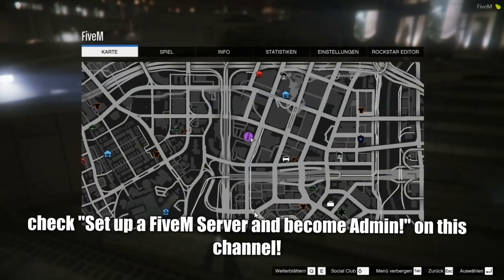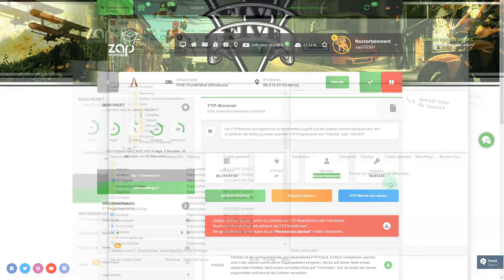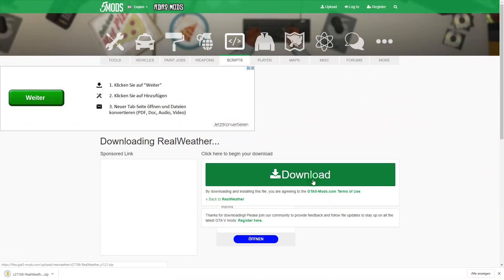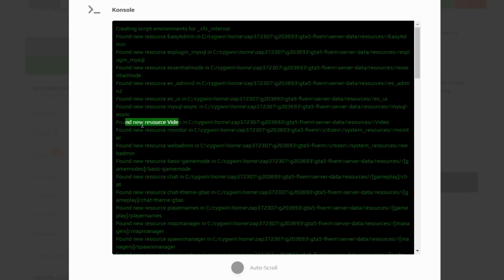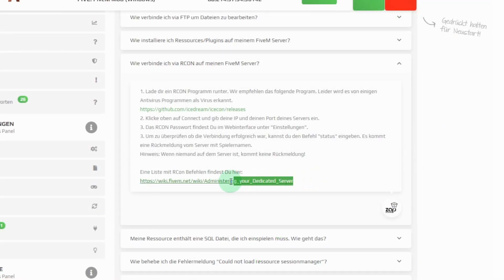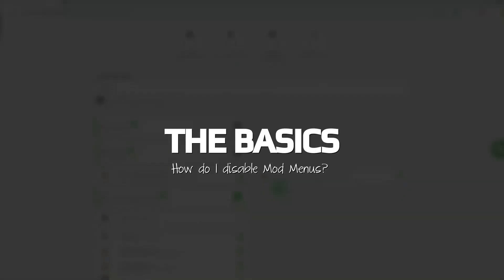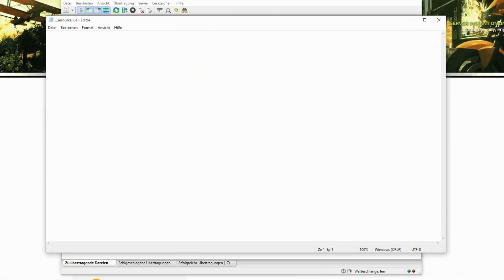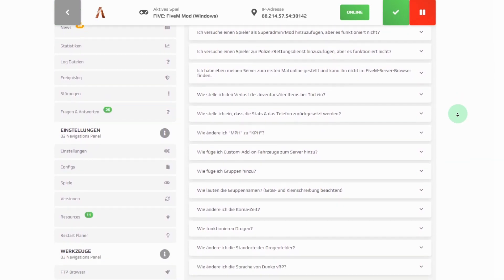FiveM Basics Tutorial FAQ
Basics for the setup of your ZAP FiveM server:

- Connect to your server via FTP
- Install Replacement Mods
- Change server logo
- Install plug-ins
- RCON connections

In this tutorial we would like to show you how to become an admin on your own FiveM server! We will guide you through all the important steps, starting with the configuration of your server.

Alles vom Minecraft Server bis hin zum GTA V Server!

Cloudserver
Einzigartig, Elegant & Schnell – Das ist ZAP 2.5

Dein eigener Teamspeak 3 Server?

Das komplette Angebot
Gameserver, TeamSpeak, vServer, Rootserver, Webspace & TLDs, ONE-Times, Forum, Blog.